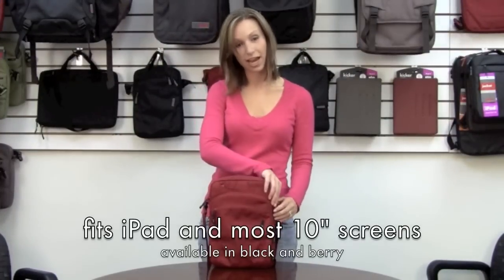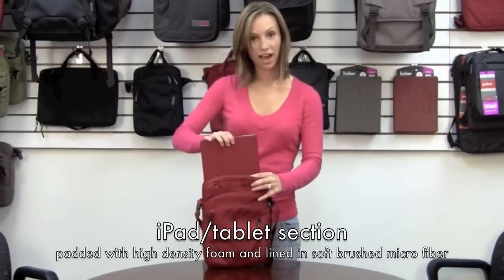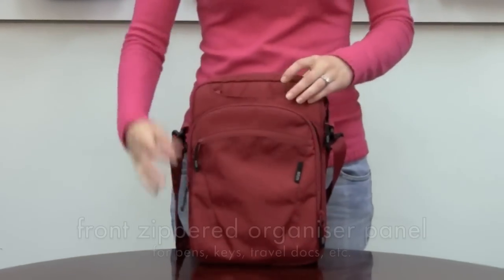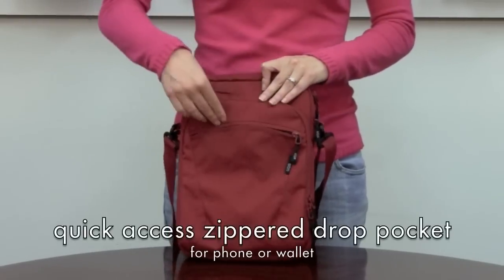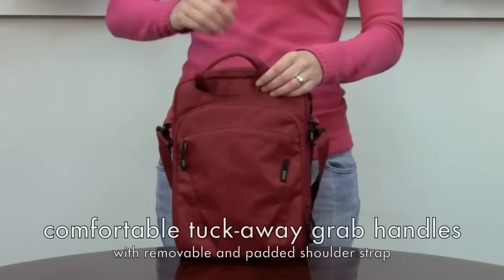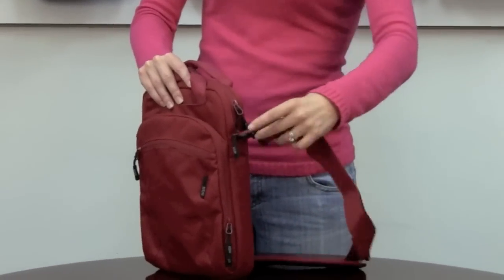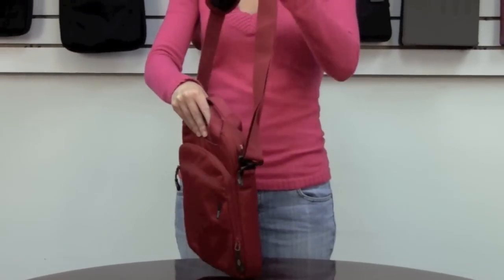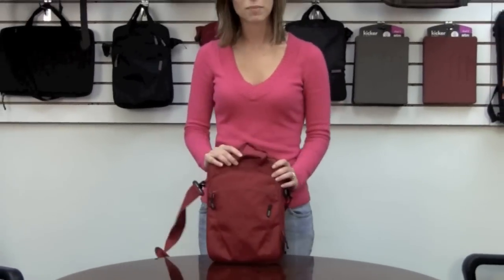STM Bags - Stash [HD]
A stylish, super organised shoulder iPad/tablet bag to keep your digital day heading in the right direction.